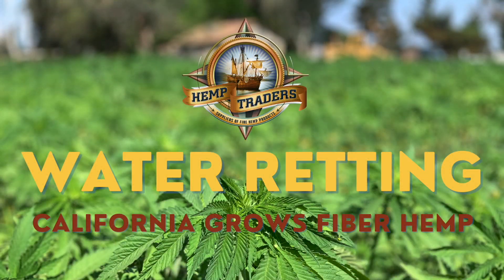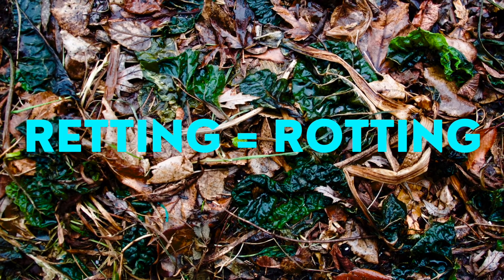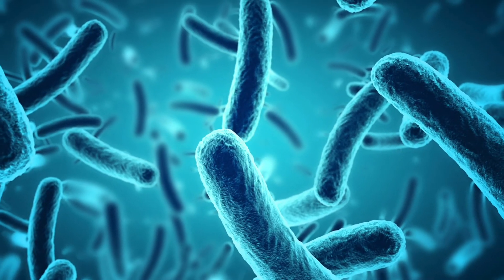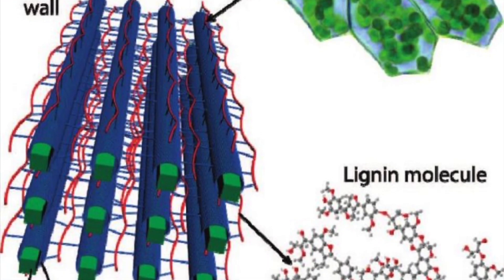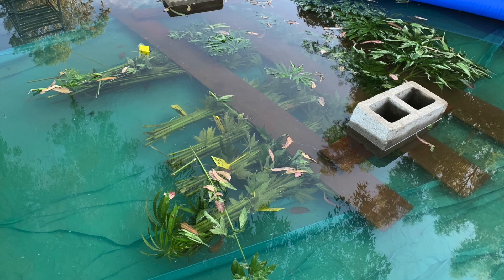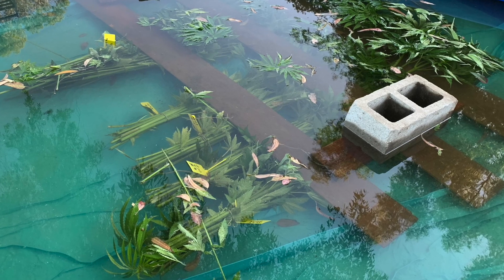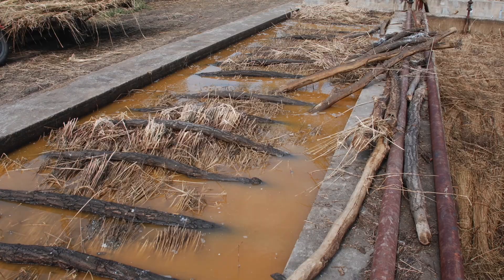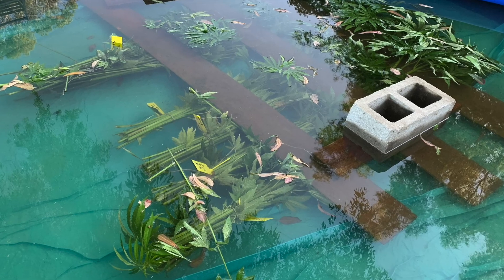Hemp Water Retting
The word “retting" is synonymous with the word “rotting” and is the process of nature decomposing the hemp stalks after they have been cut.

Retting facilitates the separation of the fibre from the stem.

Retting requires the action of bacteria and moisture to dissolve away cellular tissues and gummy substances such as lignin.

Field retting, which is common in areas having limited water resources, is most effective in climates with heavy nighttime dews and warm daytime temperatures.

In water retting, bundles of stalks are submerged in water providing a more even retting and better separation of fibers.

The Retting time must be carefully judged; under-retting makes separation of fibers difficult, and over-retting weakens the fibers.

The time for water retting can take anywhere from 3-15 days depending upon the flow of water and temperature.

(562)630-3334